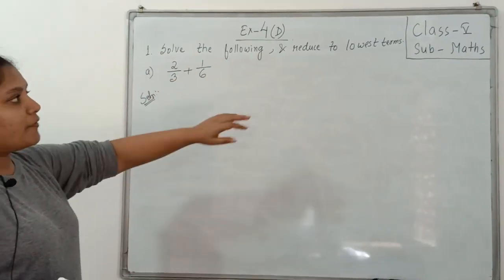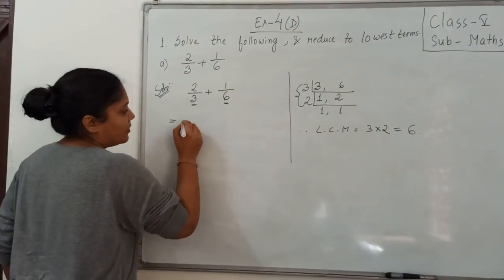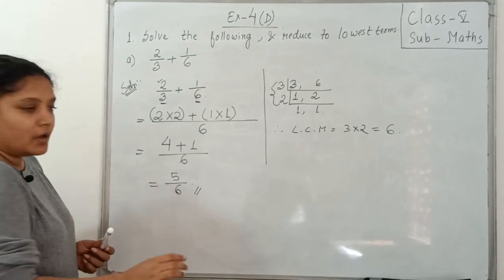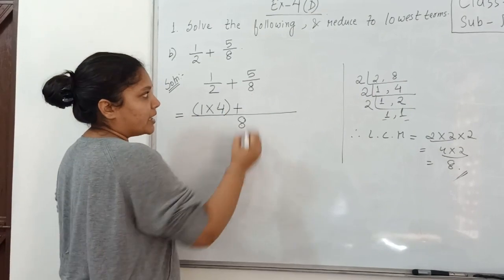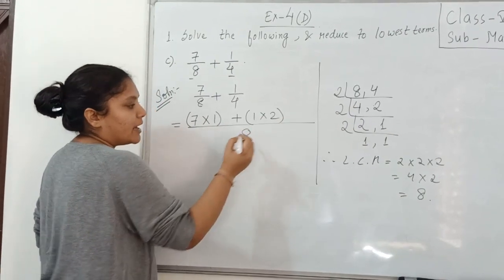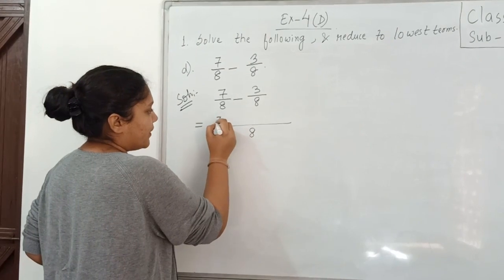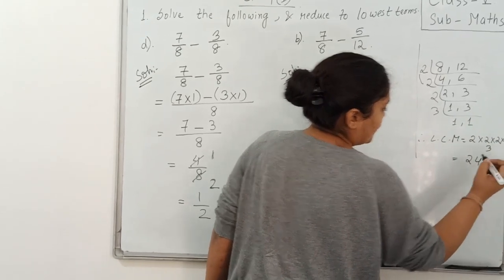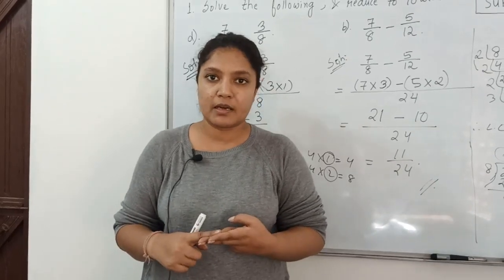Class_5_MATHS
Exercise: 4(D)